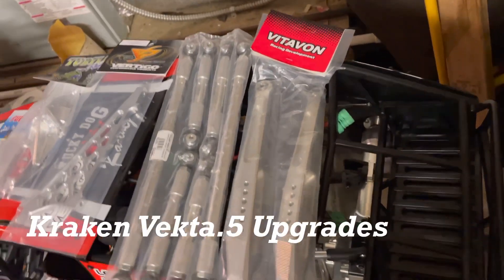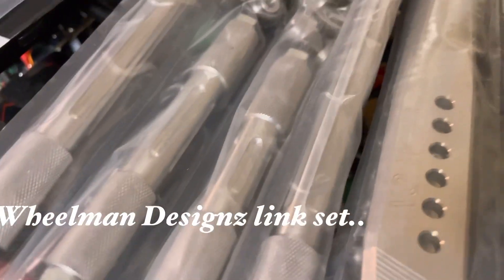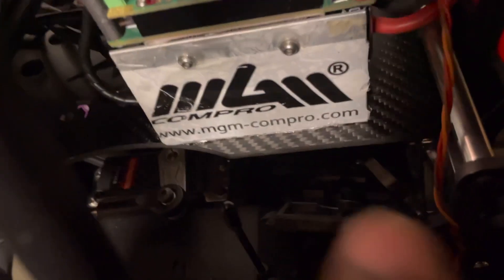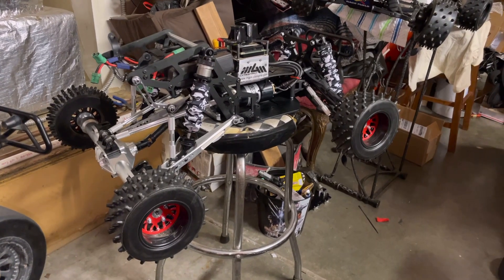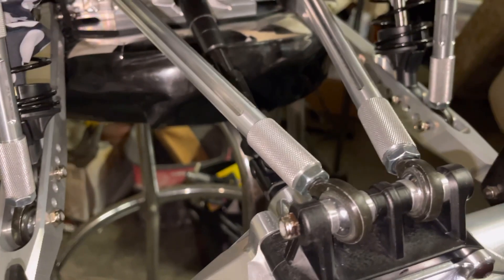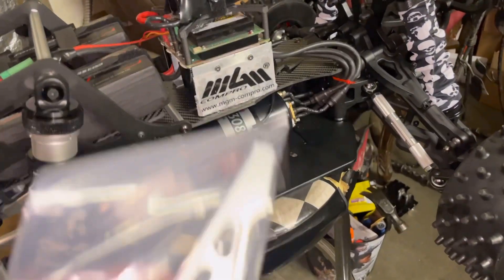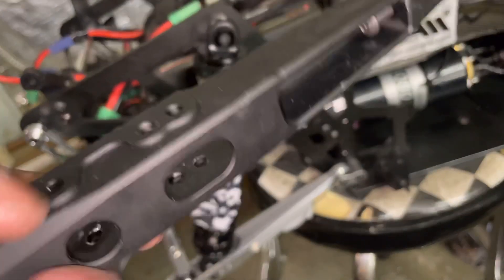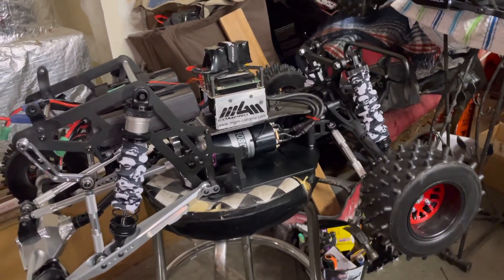Kraken Vekta 5 Upgrades..